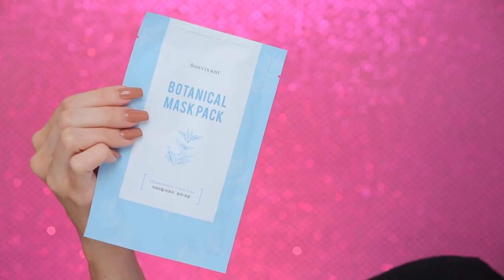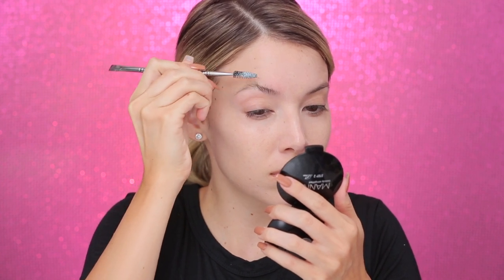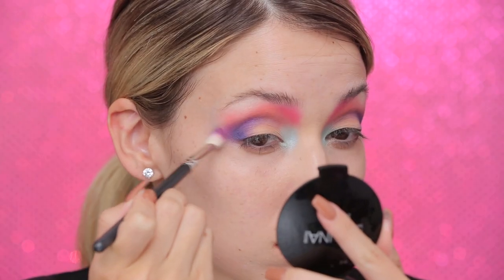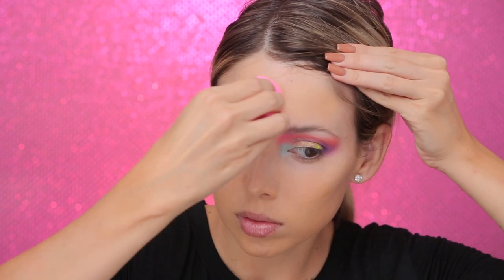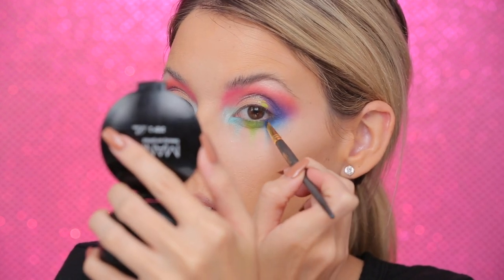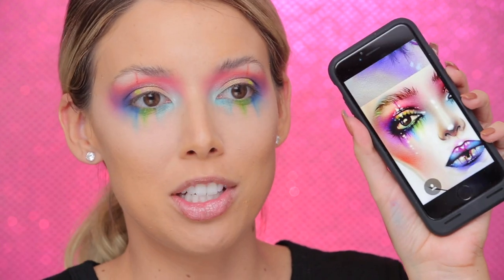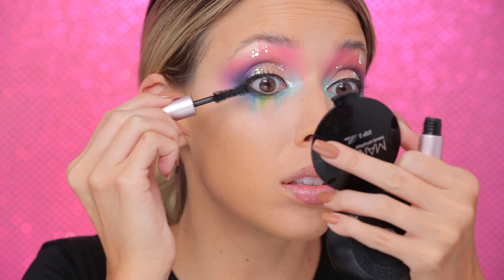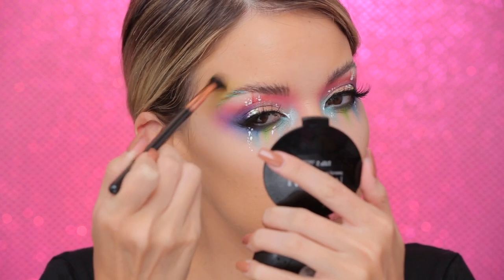COLORFUL FACE CHART MAKEUP | LUSTRELUX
I recreated a facechart created by @milk1422 on instagram!  I am so inspired by his posts make sure you go check them out!!

Bonvivant Botanical Pure Mask 1. Tea Tree 2. Lotus 3. Olive

Other Products Featured:

Glue Stick

Mac
24hr Extend Eye base
Vanilla Pigment
Dazzle Shadow (I Like 2 Watch)
Studio Fix Fluid

Banging Brunette
Maybe

Urban Decay
Full Spectrum (Delirious)
Electric Palette (Urban, Chaos, Thrash, Gonzo)
Razor Sharp Liquid Eyeliners (Fireball, Kush, Bump)

Tarte
Shape Tape

Too Faced
Melted Matte Lipstick (Evil Twin)

Inglot
#51 Body Sparkles

NYX
Contour Palette
Micro Brow Pencil

Brushes
Morphe E29
Smith 203